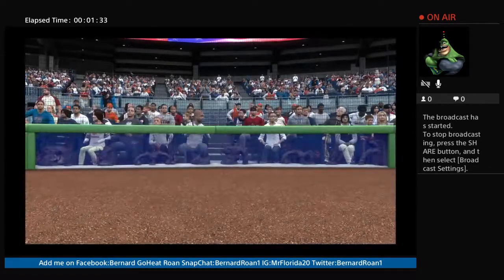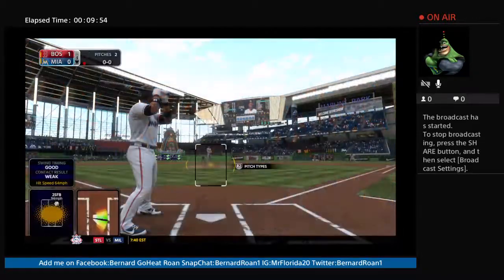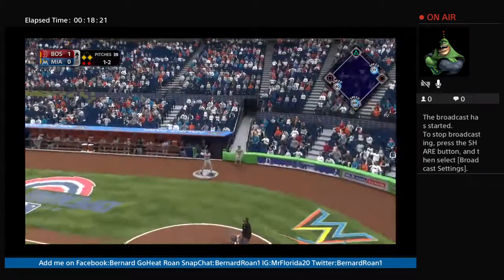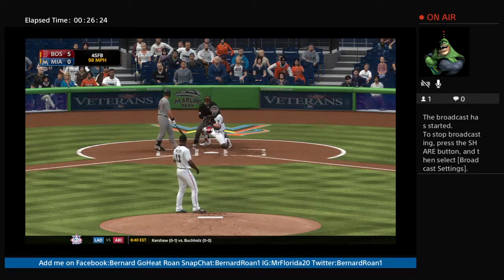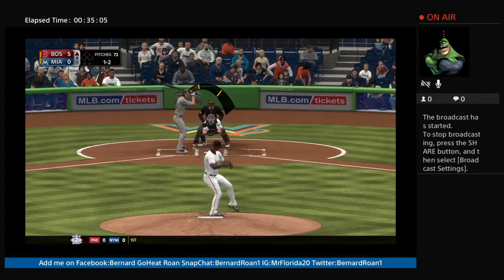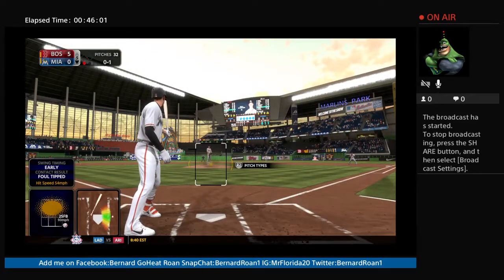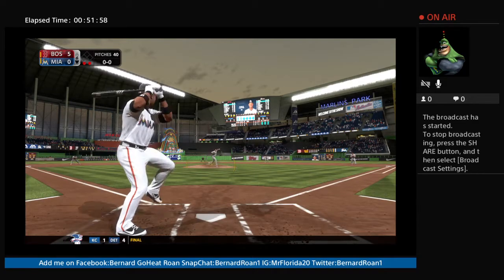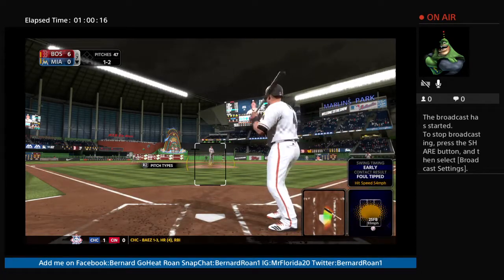MrMiamiHeat's Live PS4 Broadcast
MrMiamiHeat & StabEmUpNard